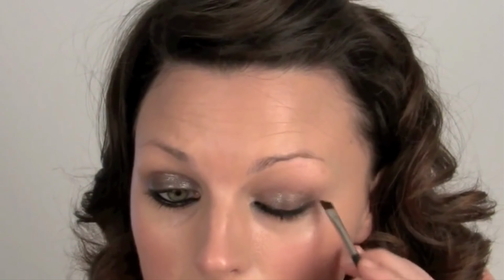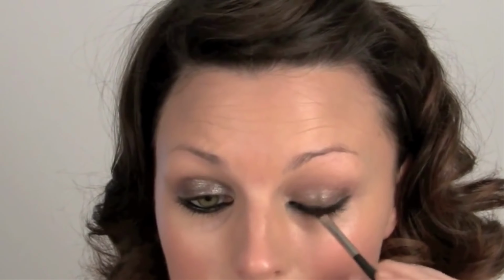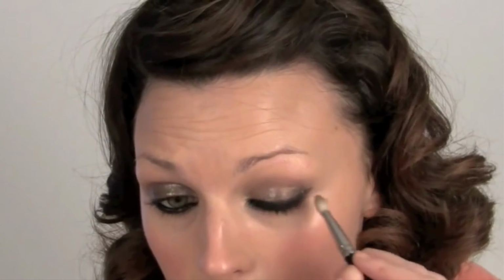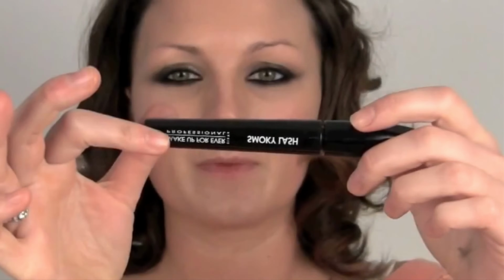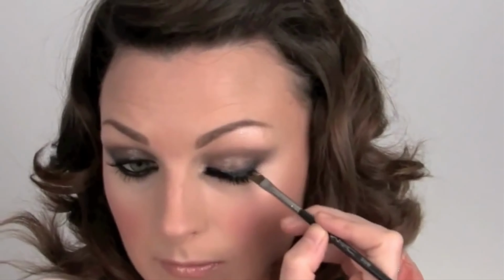CHERYL COLE SMOKEY EYE MAKE UP TUTORIAL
Makeup Mornings – everyday makeup tutorial, makeup for beginner skin prep